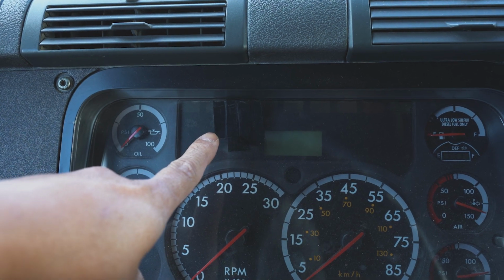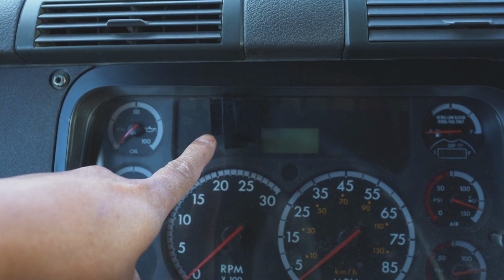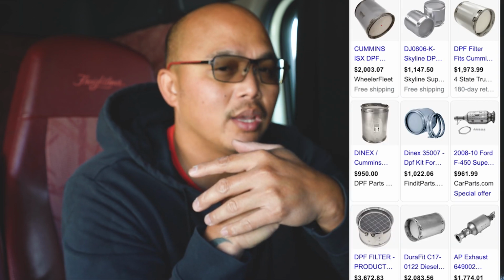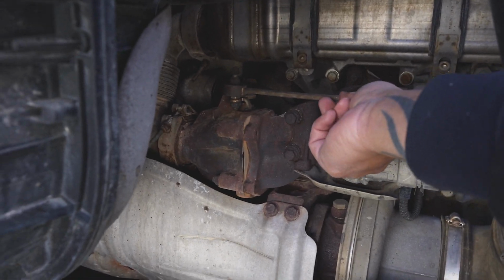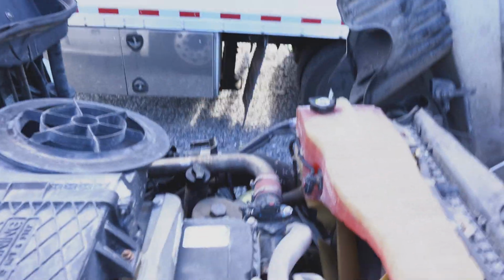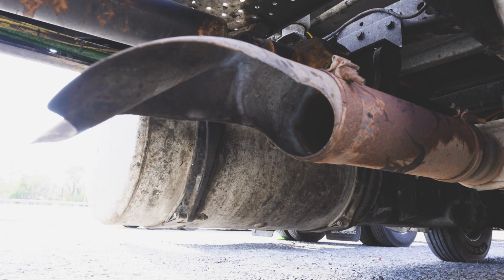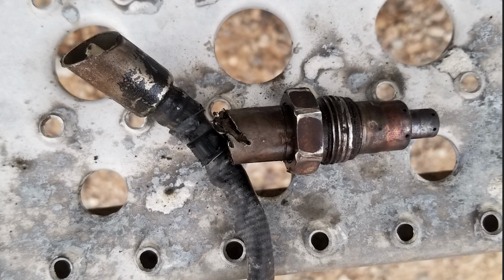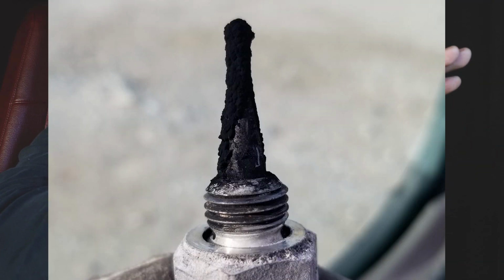Trucking: How to save thousands in Repairs...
Lets talk NOX. In this video I break down on how to save $$$ with emission problems with Detroit DD15 engine.